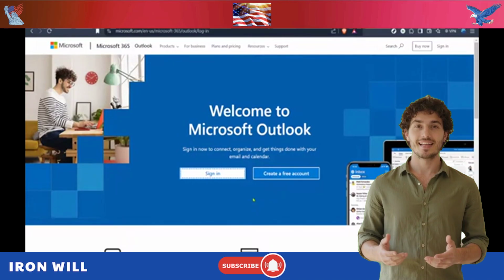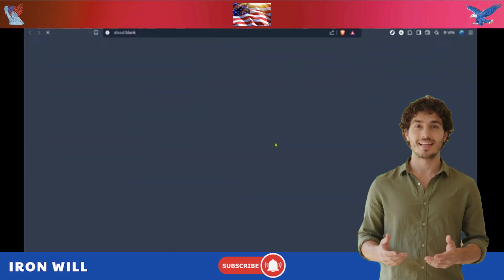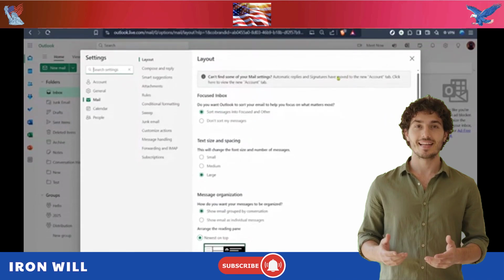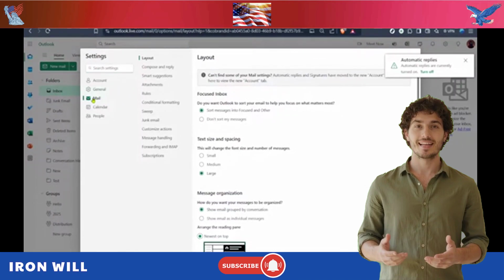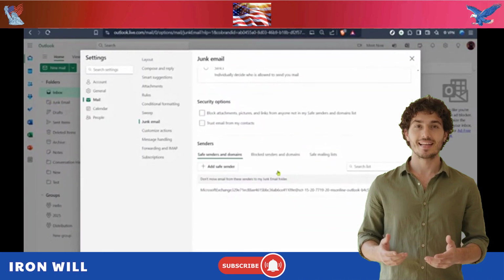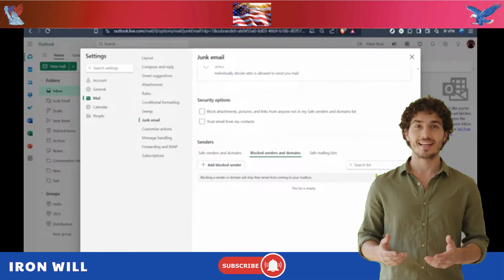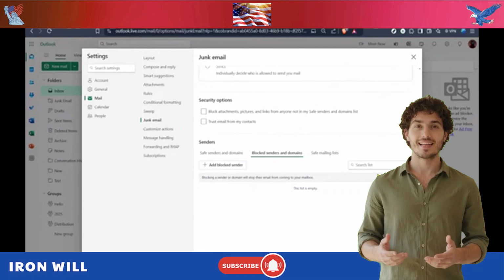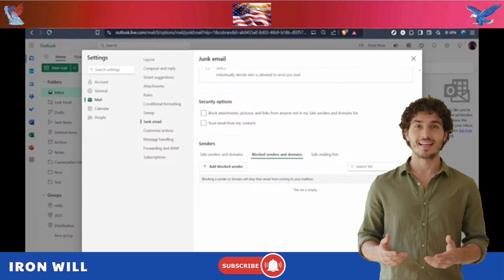Unblock Outlook Email (2026 Guide)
We explain how to unblock Outlook email addresses. This Outlook guide removes users from the "Blocked Senders" list. We verify how to ensure important emails land in the Outlook inbox.